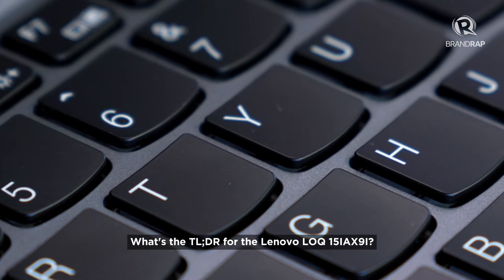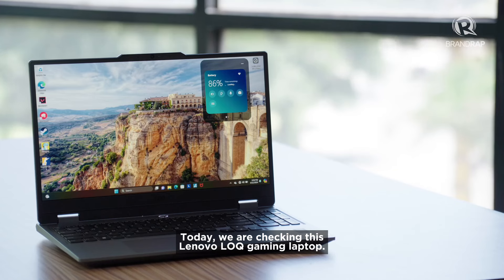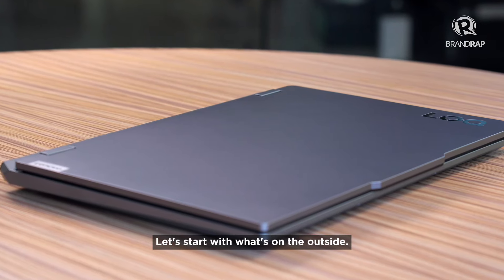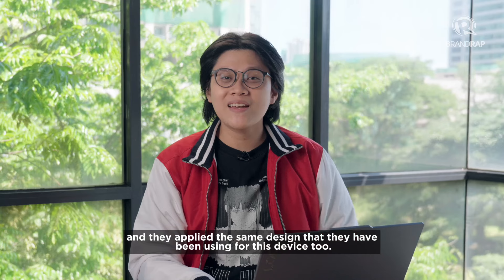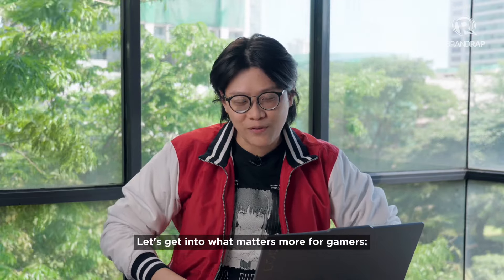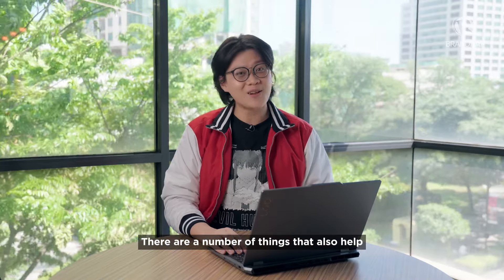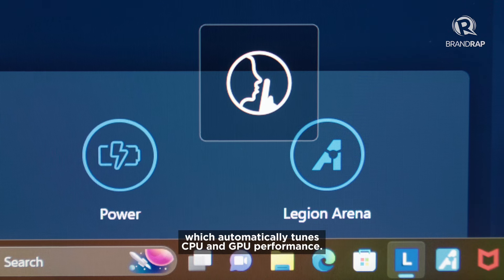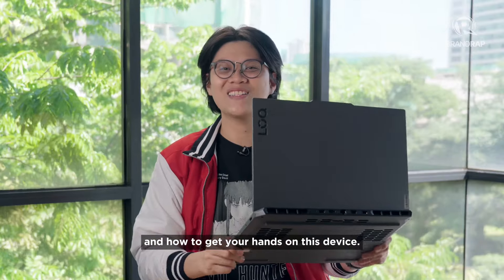What we love about the Lenovo LOQ 15IAX9I laptop | TechRap unRap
Thinking of buying your first gaming laptop? Here’s why we think you should consider the affordable Lenovo LOQ 15IAX9I.